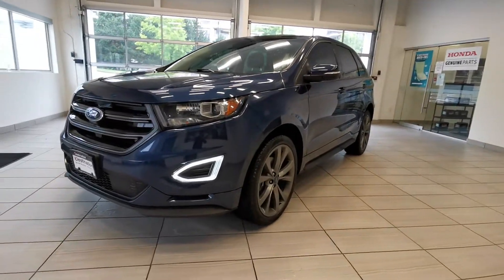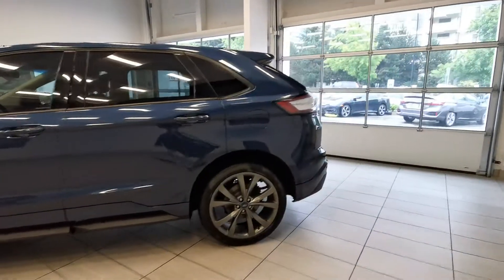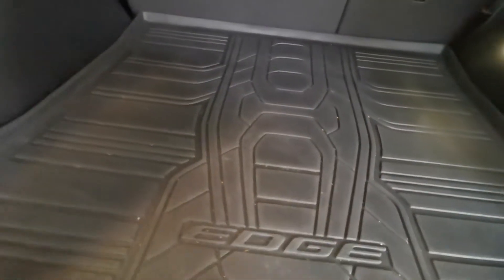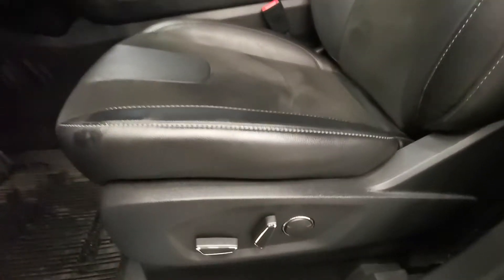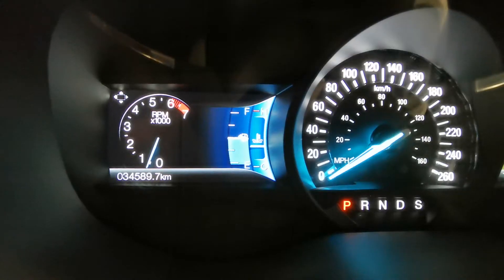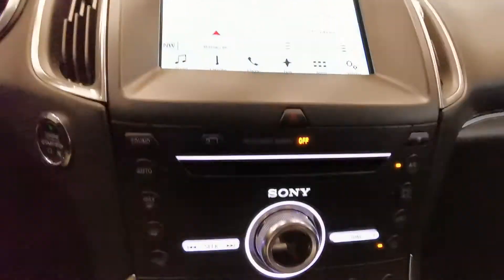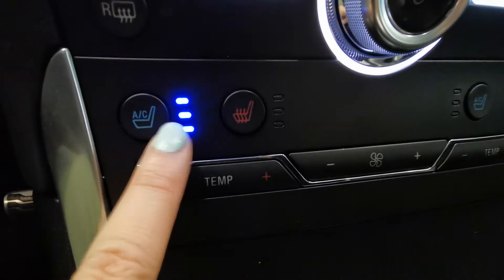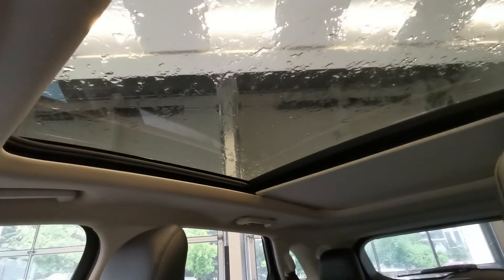2017 Ford Edge Sport AWD - Navigation - Leather - No Accidents - b9995